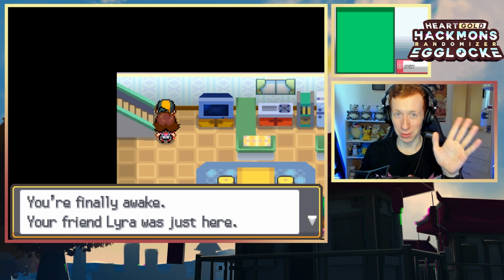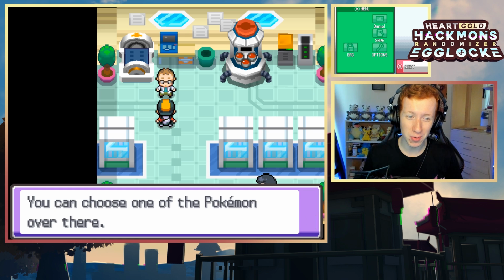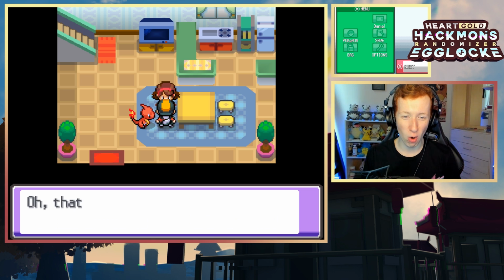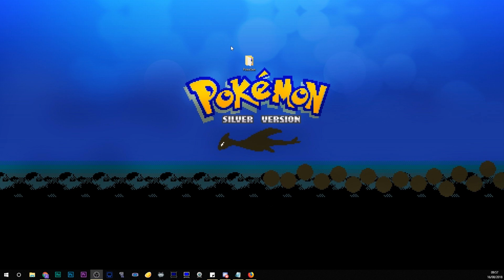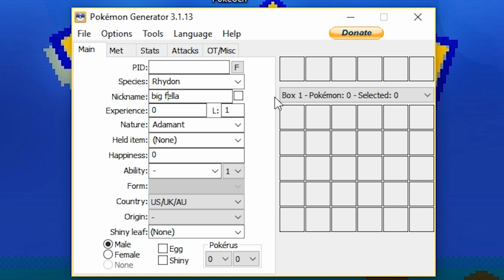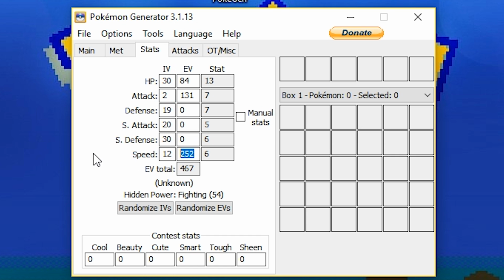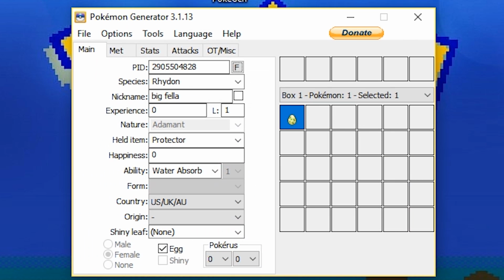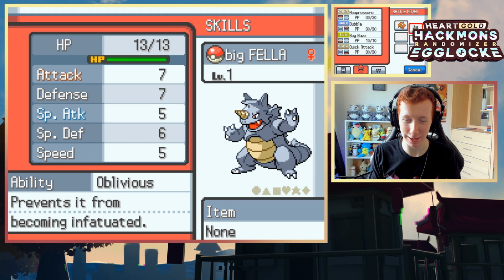SEND ME EGGS! - Pokémon Heart Gold Randomizer Hackmon Egglocke!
THIS IS GONNA BE A GOOD ONE! Check the description for all the important stuff :)

Send the egg here! (SUBMISSIONS ARE CLOSED)

EGG RULES:
- Legendaries are allowed. I will only be using one the team at a time though.
- Huge power/Pure Power is allowed. I will only be using one the team at a time though.
- Wonder guard is not allowed because that's just broken.
- No guard + OHKO moves banned
- Any Pokemon is allowed, even legends & evolved Pokemon
- Max EVs 510 - DO NOT HAVE THE COMBINED TOTAL OF EVs GO ABOVE 510. Spread the EVs out however you want but don't have the combined amount go above 510
- Be creative :] make some cool sets! Send good mons, bad mons or just your favourites!

★ Important Links! ★
★ Wanna know the BEST way to Record gameplay?

What's randomized?
Wild Pokemon
Trainer Pokemon
Abilities
Movesets
Field Items
Static encounters
TMs